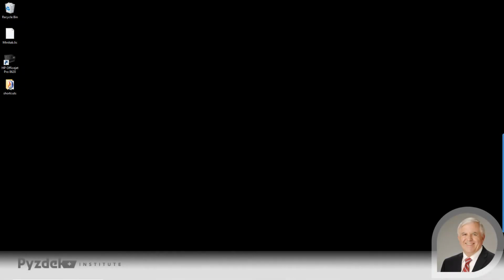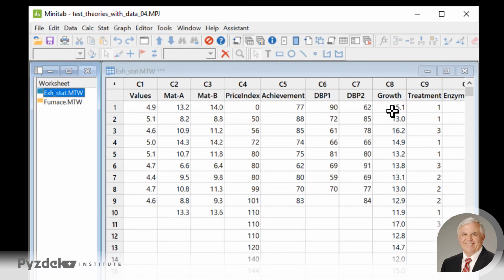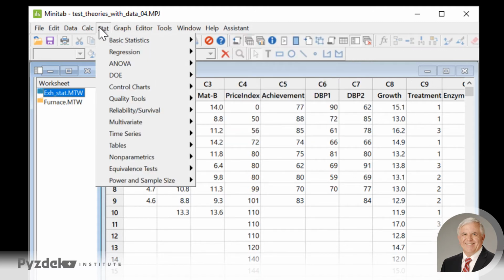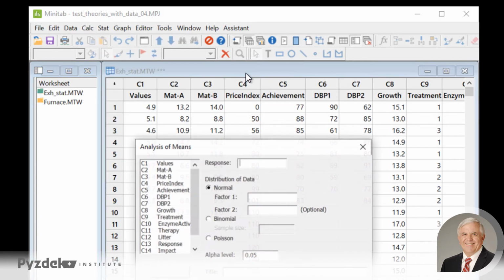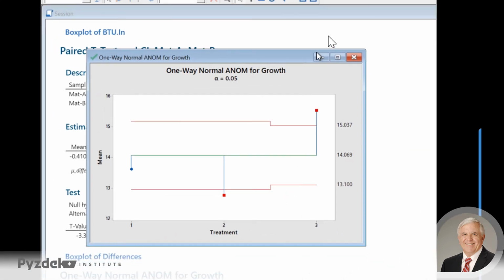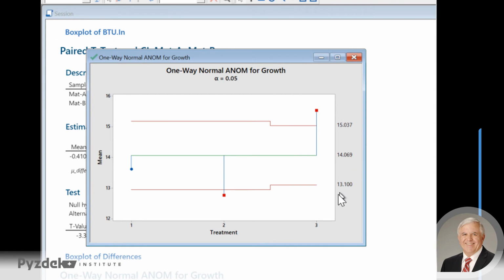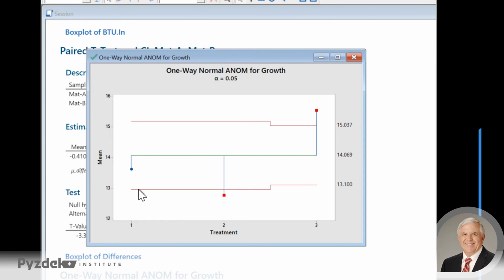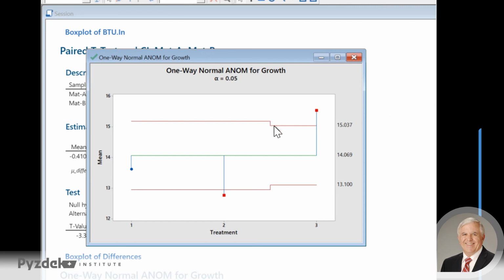Example of a One Way ANOM Using Minitab